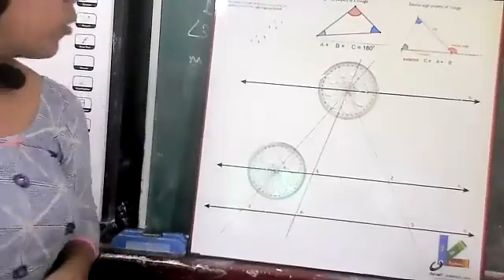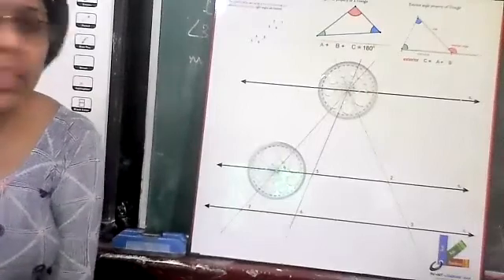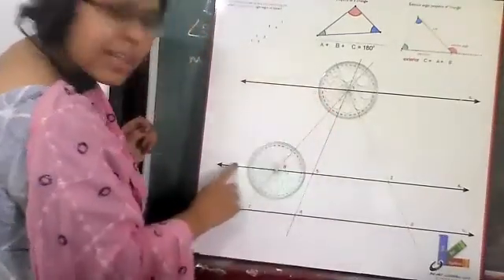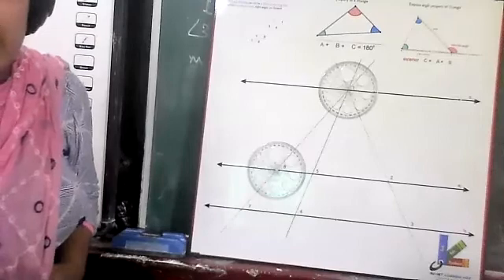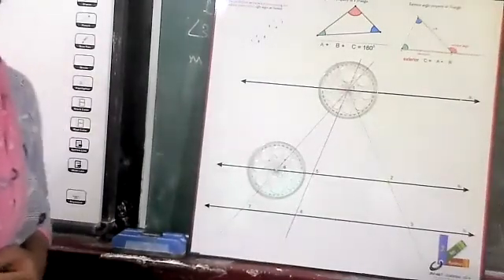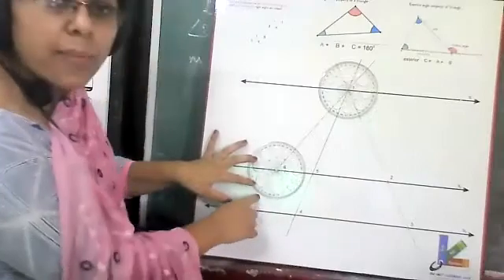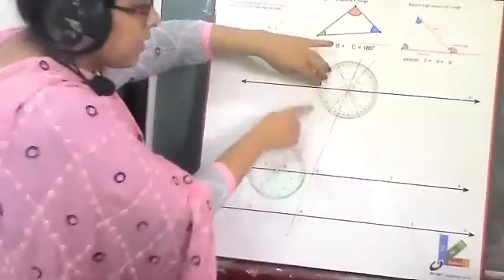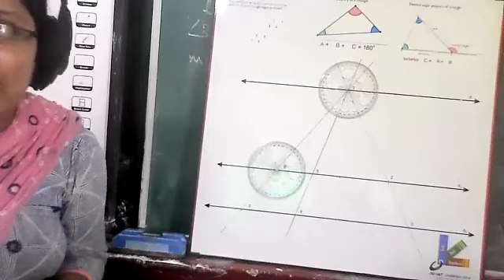Class IX Maths Chapter-6 Lines and Angles Topic:-Concept of parallel lines and transversal